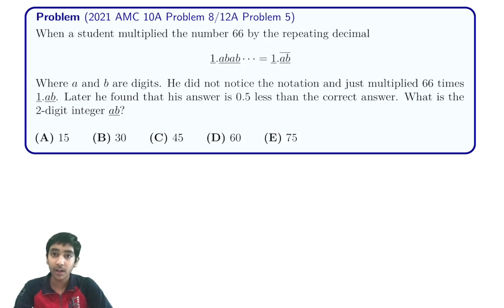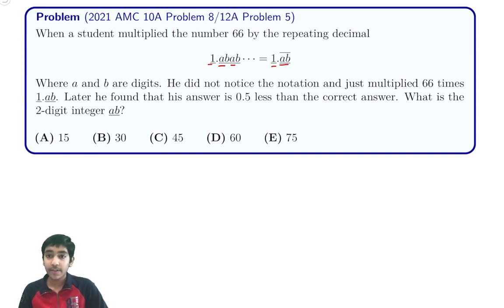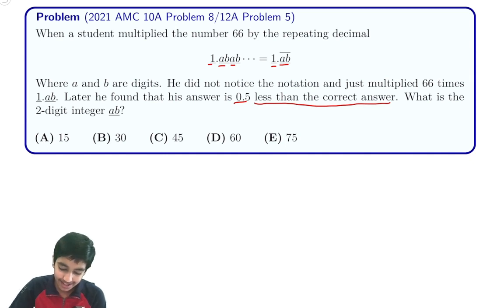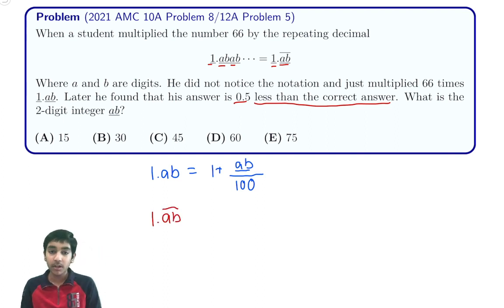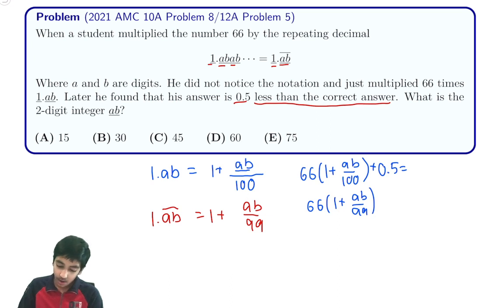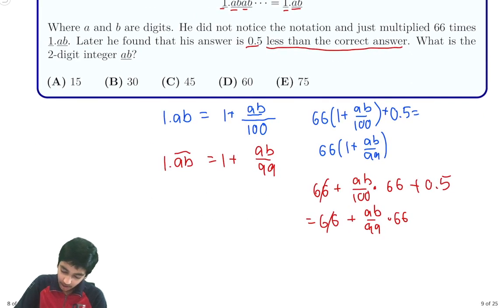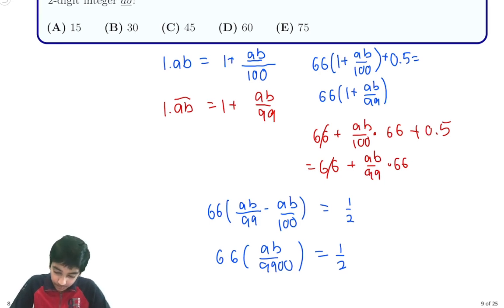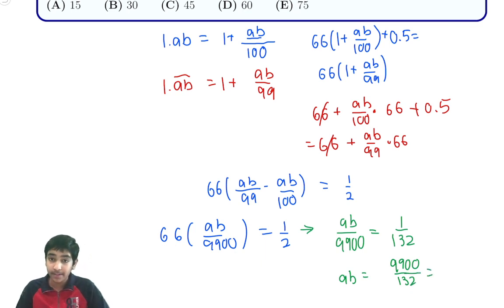2021 AMC 10A #8 / 12A #5 (Using repeating decimal properties)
In this video, we showed the solution to 2021 AMC 10A Problem 8 / 12A Problem 5 (Using repeating decimal properties)